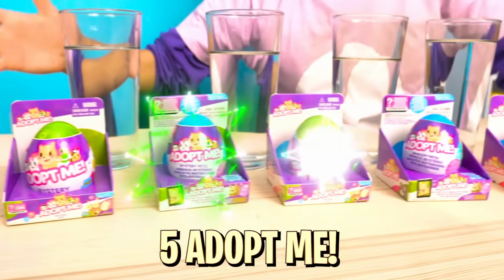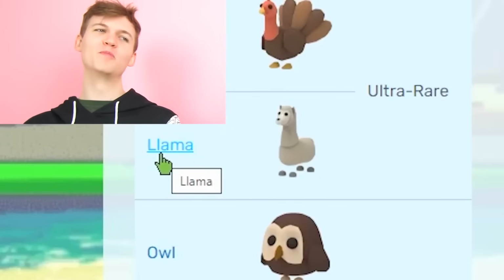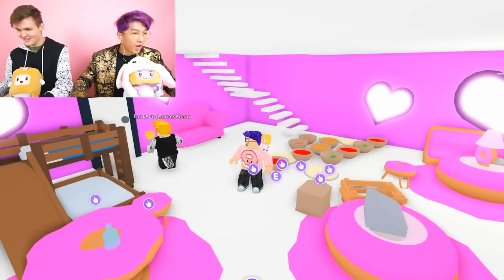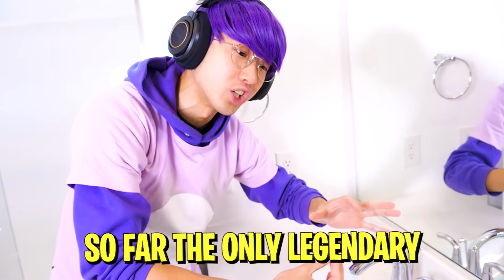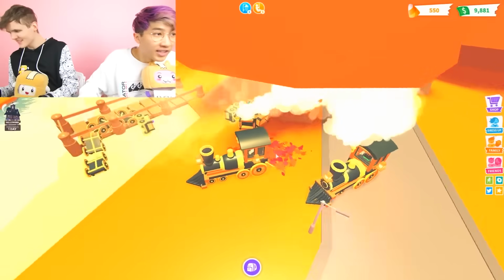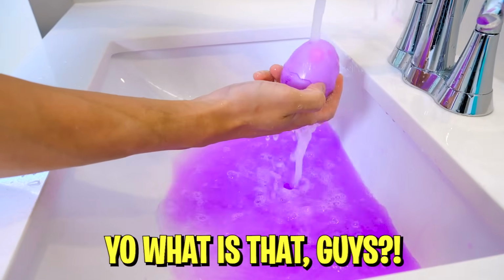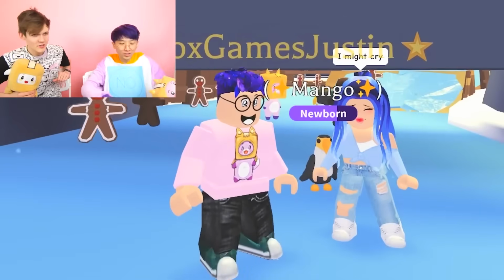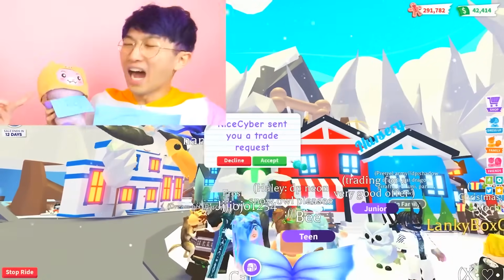Opening Adopt Me Eggs In REAL LIFE! (CRAZY RARE PETS, TIKTOK HACKS, CAN'T SAY NO CHALLENGE & MORE!)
LankyBox World!